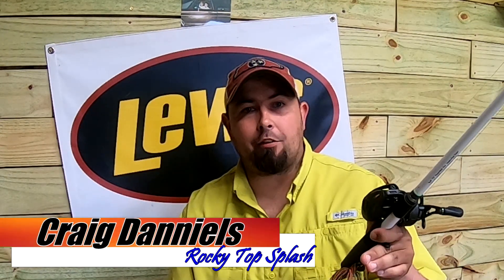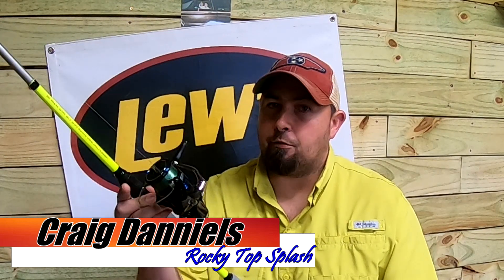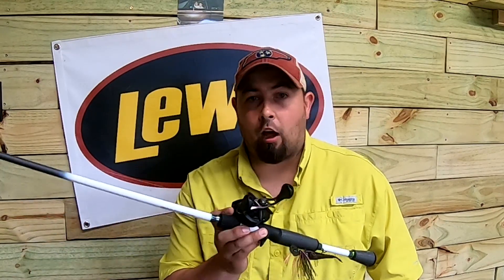Only 12% of NEW Bass Fishermen Know This GAME CHANGING Information / BAITCASTER or SPINNING REEL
Baitcaster or spinning reel, that is the question. Which one is better for bass fishing, a baitcaster rod and reel or a spinning rod and reel? Do beginners need to stick with spinning reel setups or can you teach a new bass fisherman to use a baitcaster? I think you absolutley can. Can you set up a baitcaster to throw the same lures as a spinning rod? Well sure you can, you just need to know what to do. In this video we are going to break down the question of which one you actually need for bass fishing? Alot of people use spinning reels but the majority of people use baitcaster reels. Why? Is there any difference between a baitcaster and spinning rod? Both a baitcaster and spinning reel work great for bass fishing but is there a certain time to use each one? Lets dig in to it!

Rod and Reels Featured in this Video:

Shimano Nexave 2500 Spinning Reel
Lews Laser Speed Stick Spinning Rod

Lews LFS Speed Spool Reel
Lews Mach Rod

LINKS TO GEAR WE USE
 Favorite Rods & Reels

Lews Carbon Fire Reel -    Check eBay

Lews TP1 Rod
Lews Mach Rod
Abu Garcia Vengance Rod
Abu Garcia Veritas Rod
Lews Mach ll Crush Combo

 Other Great Gear I Use

Gamakatsu Offset Worm Hooks
(14lb line = 3/0  17lb + = 4/0)

Berkley Trilene Monofilament XT Line
(12lb recommended for crankbaits/ 14-17lb texas rig)

Sufix Advanced Super Line Braid
(30-40lb recommended for glidebaits and large topwater/ 65lb Frogs)

Plano Hydro Flo Hanging Lure Box

Lure Tamer Boxes (5 Pack)

Go Pro Hero 7 Bundle
Go Pro Accessory Bundle
Sony Movie Studio 13 Editing Software
Go Pro SD Card (2 Card Combo Pk)

Yamaha RING FREE gas additive

Mothers Marine Wash n Wax